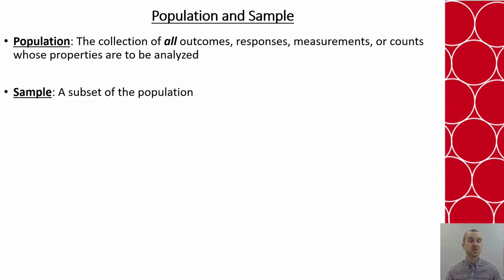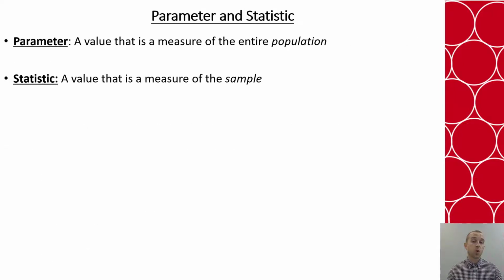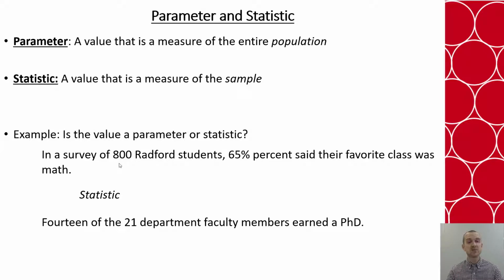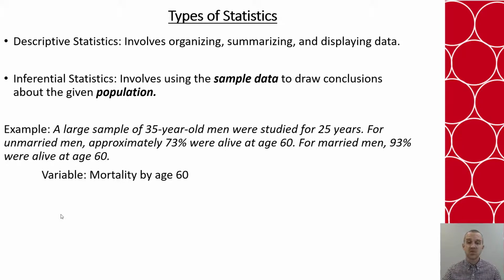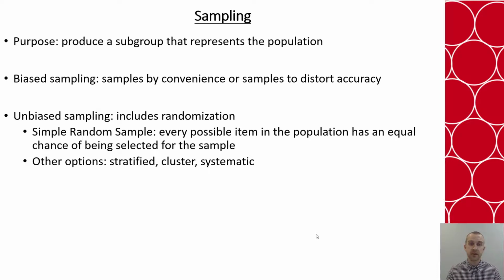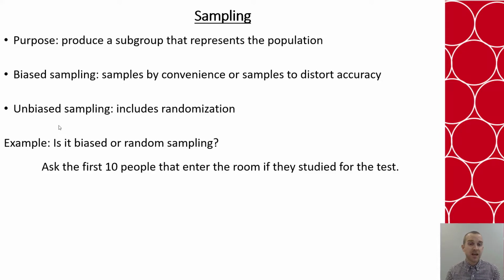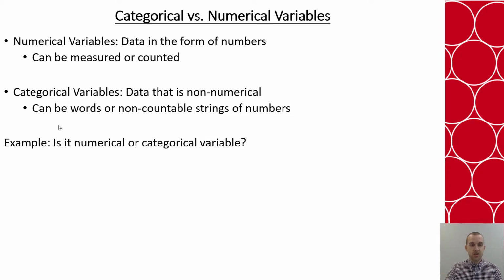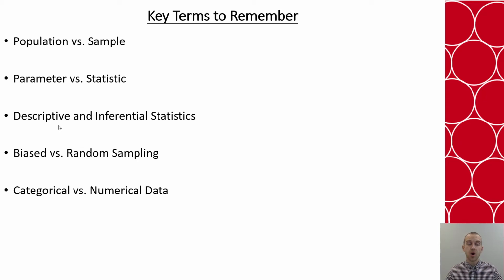Math 100 Ch 3.1 - Introduction to Statistics